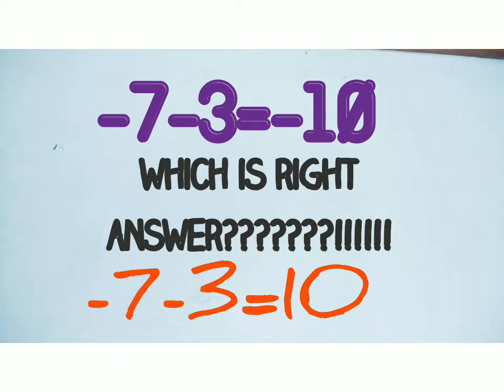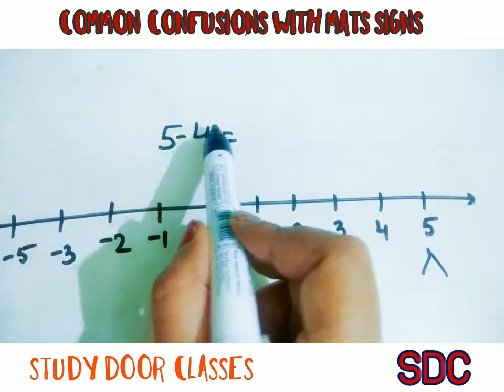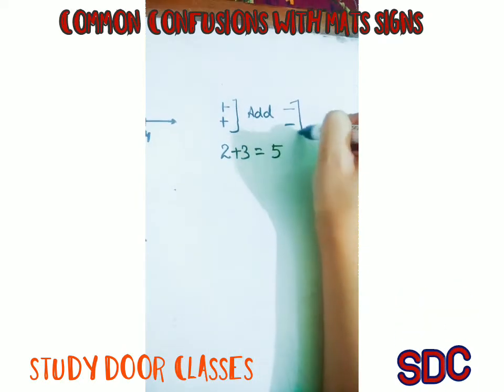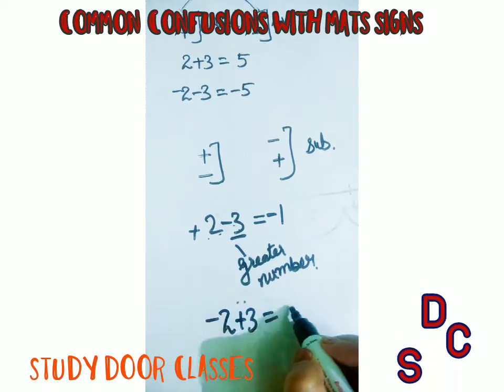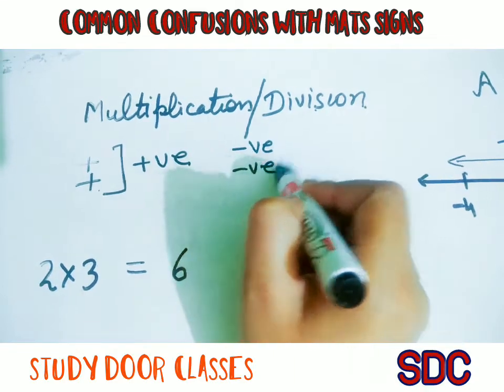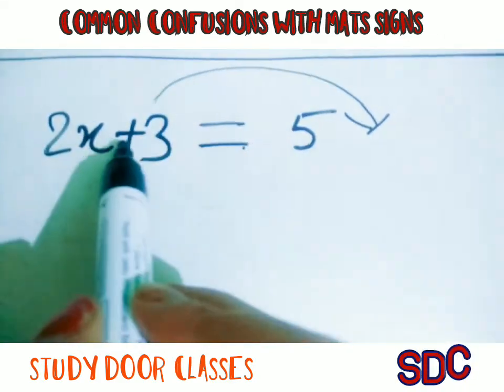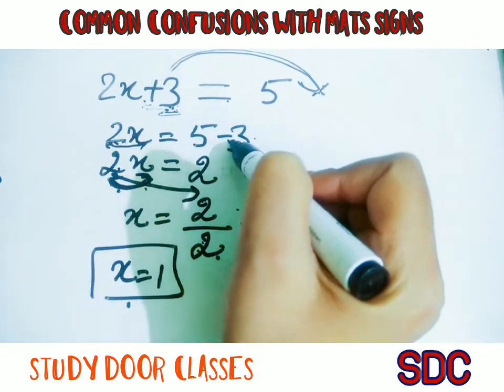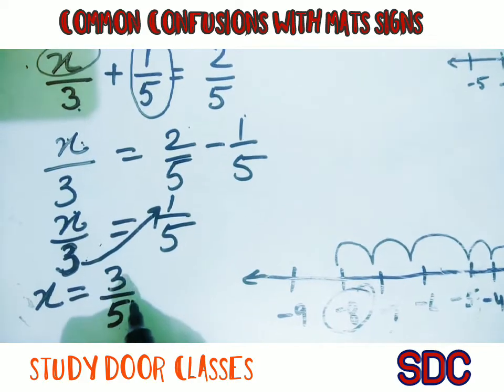Some confusion regarding signs in maths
In this vedio ,,, ur all confusions regarding signs will be invisible in ur mind I m sure improve ur mistakes in equation solving.. how we can change signs in equation ...VEDICMATH
SMARTMATHS
EASY to understand little mistakes in maths
studydoorprovide every solution of your problems